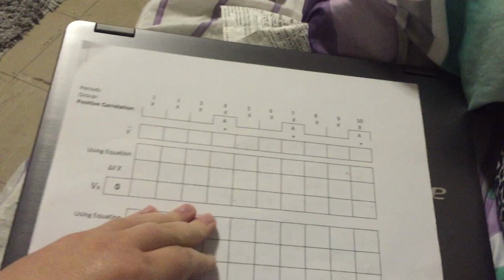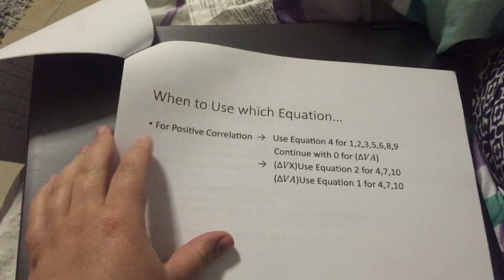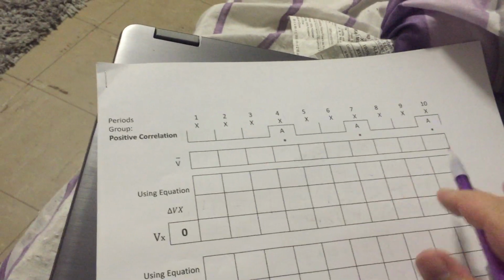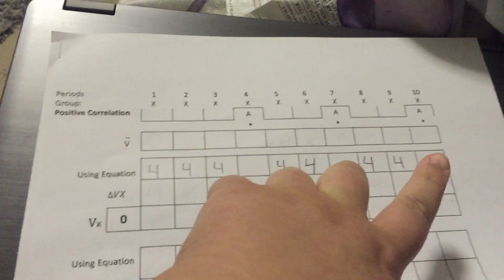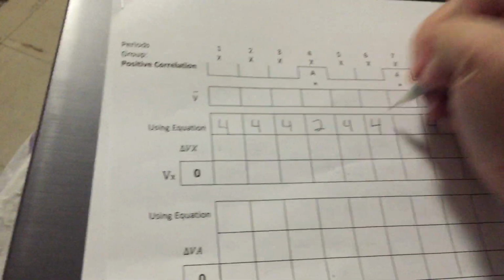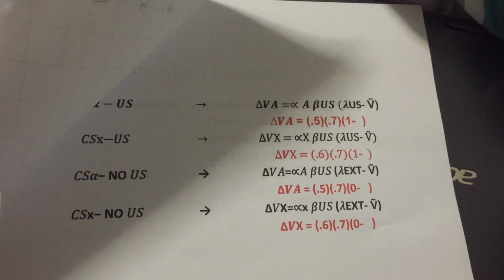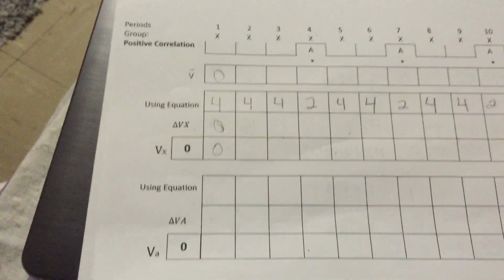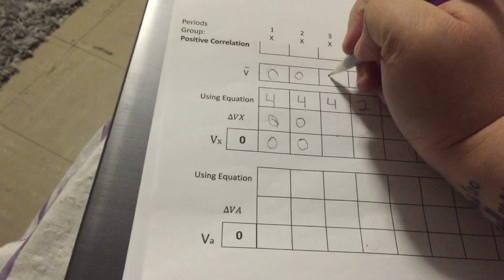LP Positive Correlation Part 1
Sorry they keep getting cut off! Didnt have enough storage on my phone!